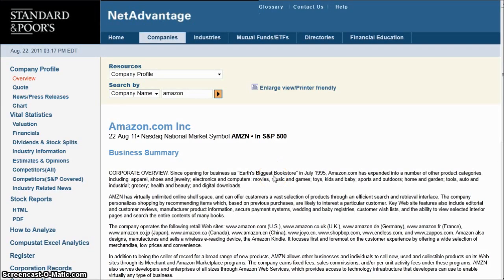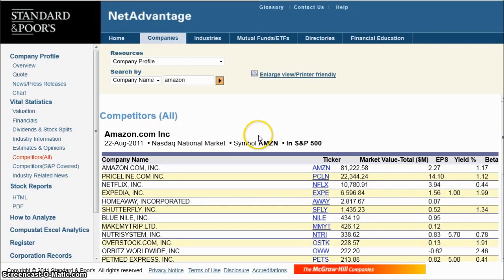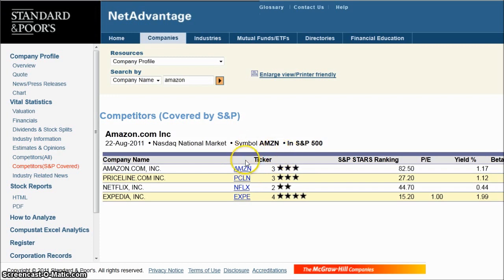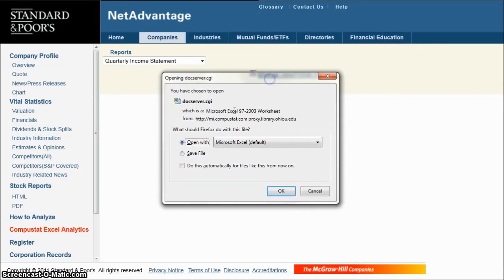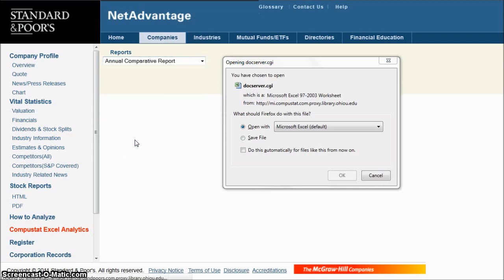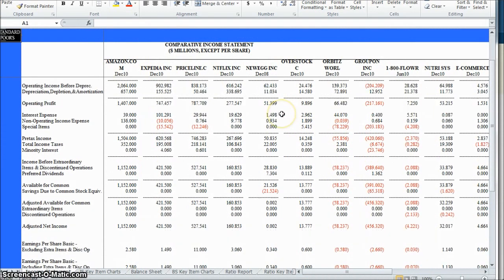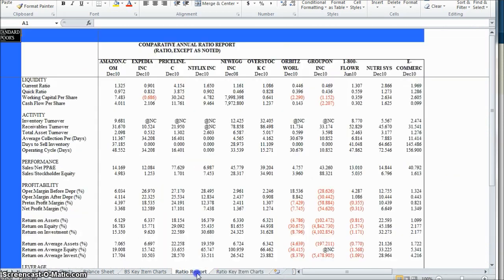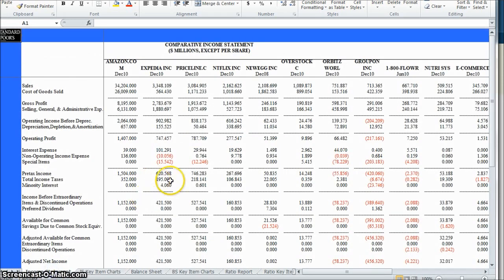How to compare companies with Compustat Excel Analytics in S&P's NetAdvantage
If you are doing company research, you will want to benchmark and compare your company against its industry peers. This video demonstrates how to find company comparison information using the Compustat Excel Analytics in S&P's NetAdvantage.